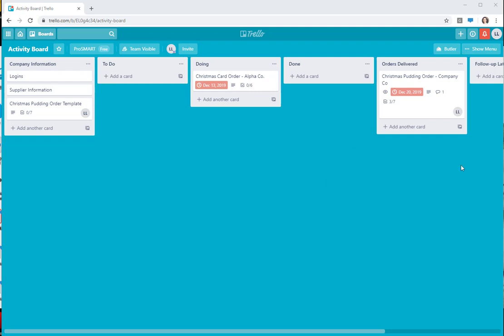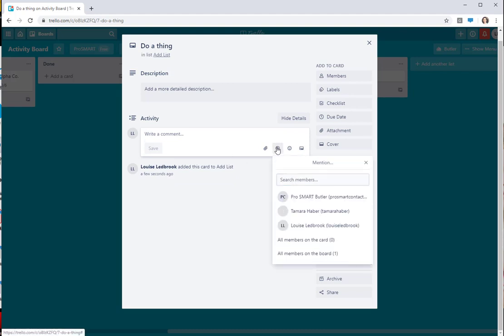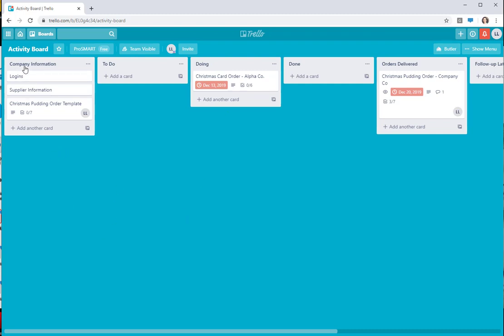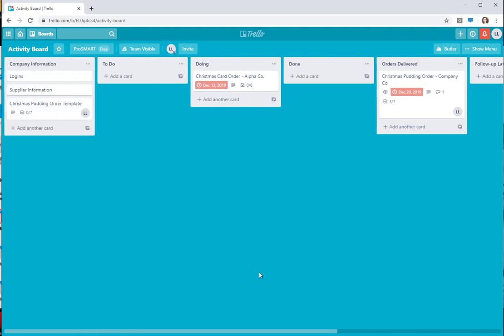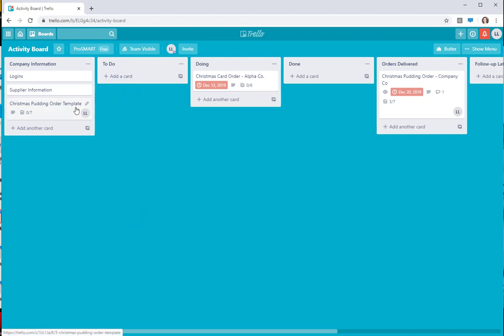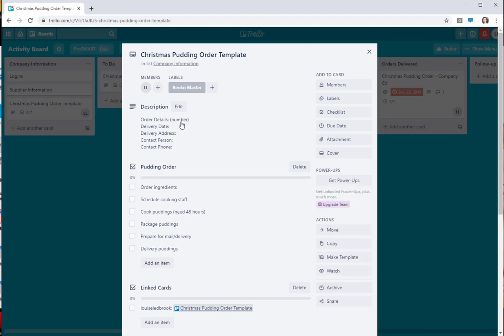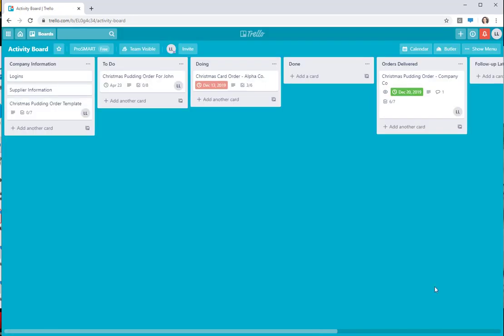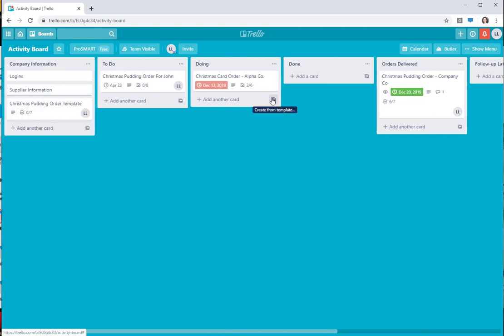Simple Task Management in Trello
Trello is a simple free to use task management tool that is a great way to get started managing the activities in your team.